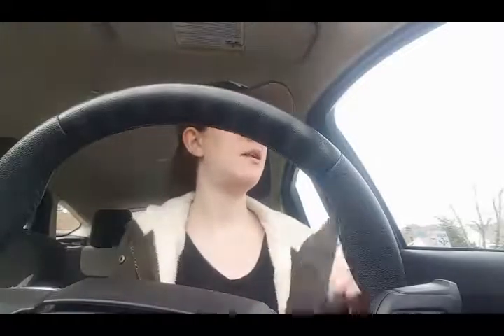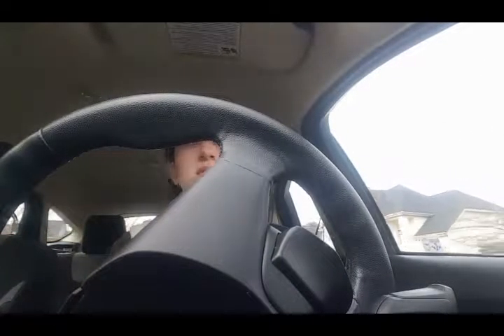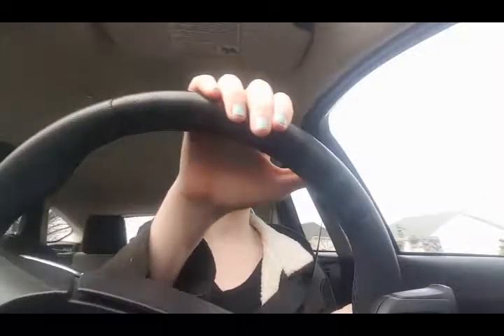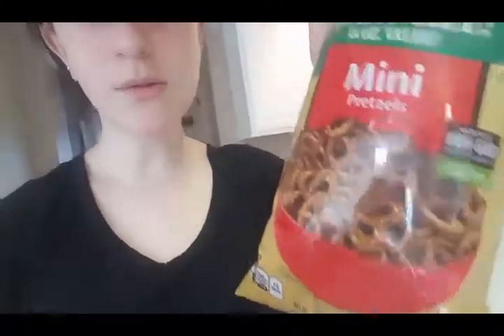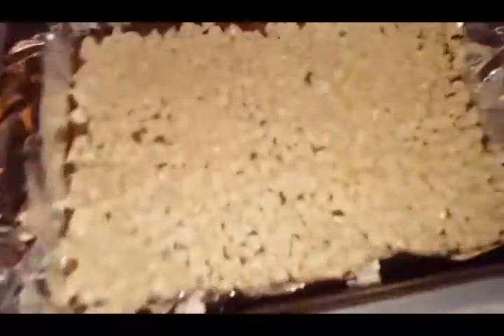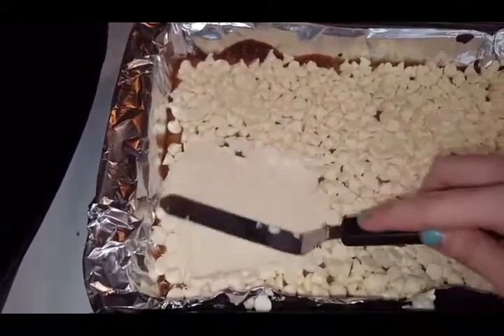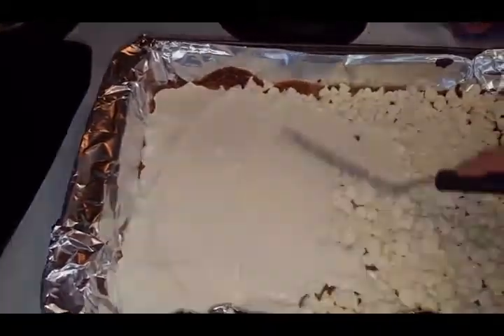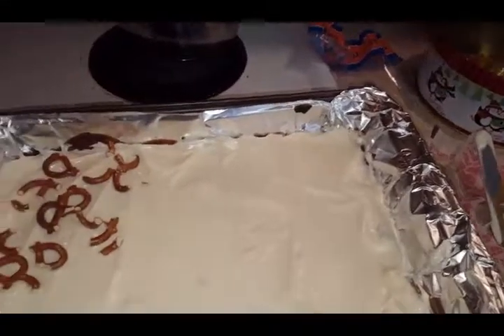ANOTHER CHRISTMAS PARTY| Shayla